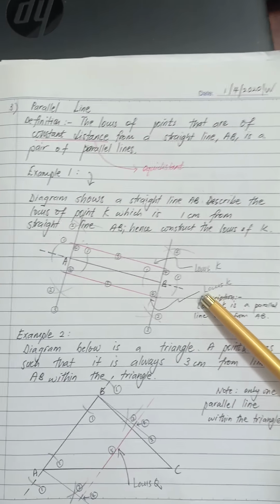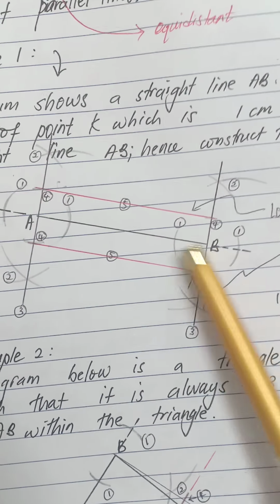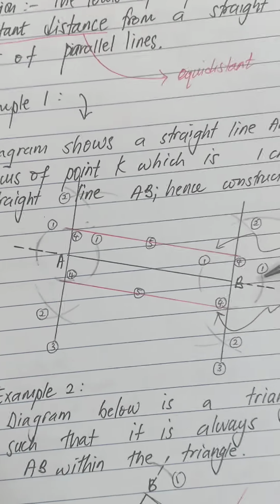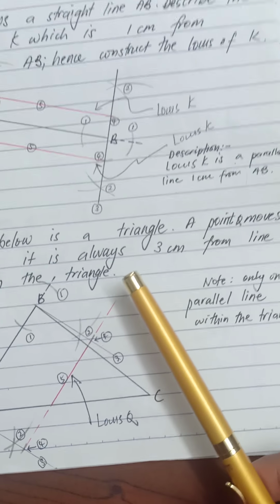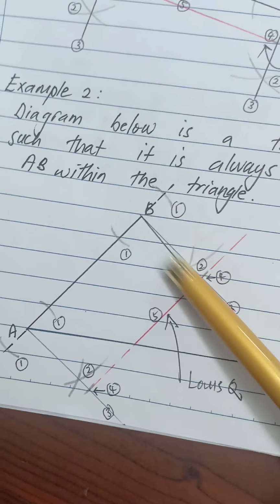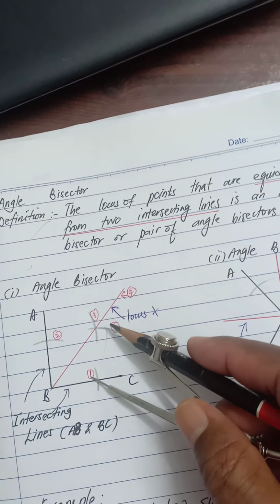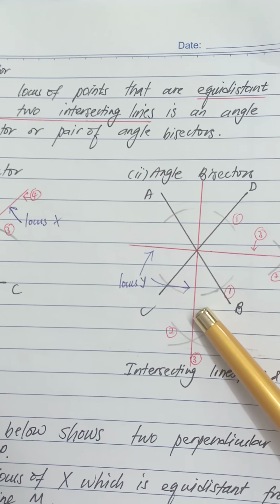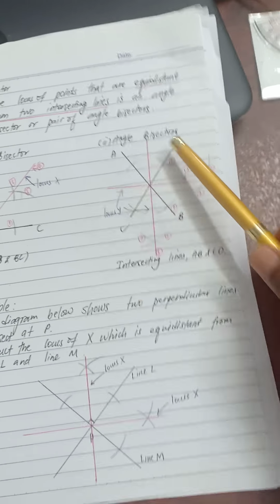Chapter 8_ Loci in 2 Dimensions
Parallel Lines and Angle Bisectors